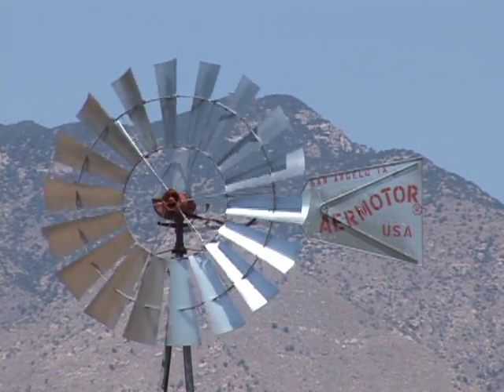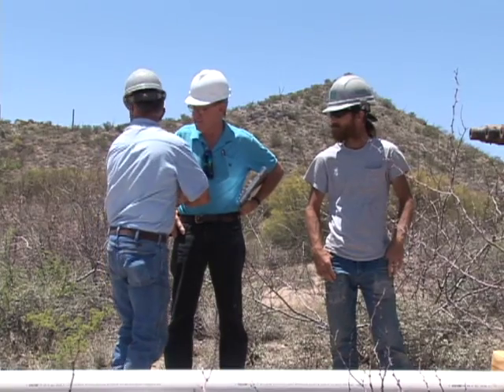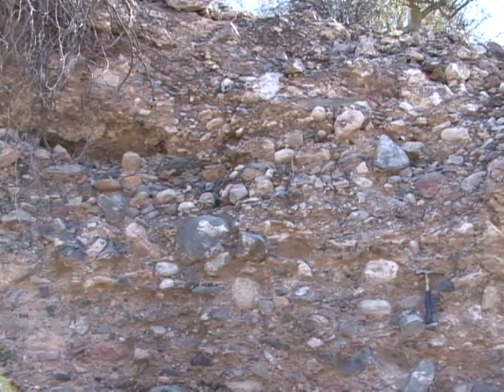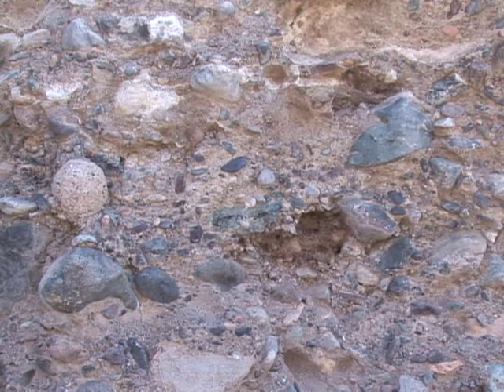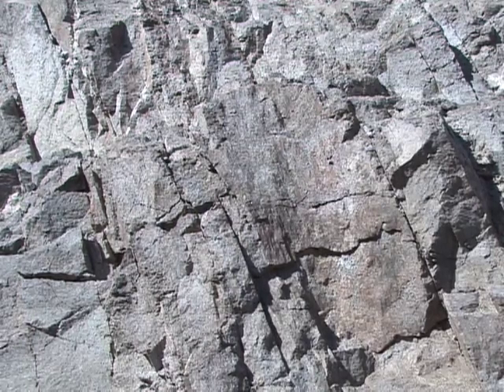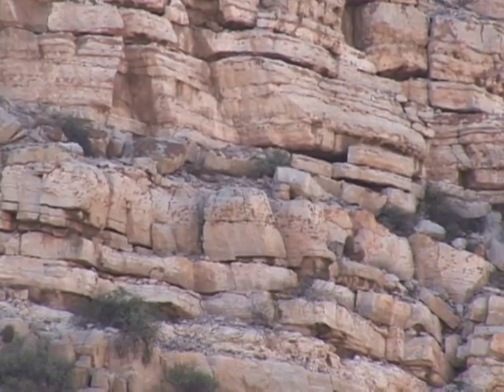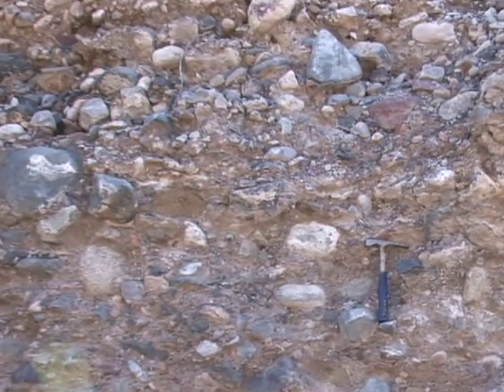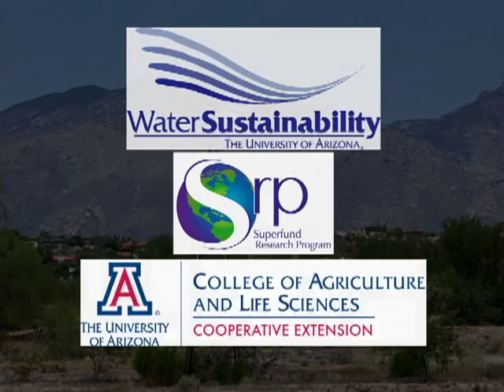Arizona Aquifers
About 5% of Arizona's population depends on private wells for fresh water and more than 40% of our annual water use comes from Arizona's aquifers.  Following a brief introduction to regulations, requirements and equipment used for drilling a private well in Arizona, this video presents the geologic origins of Arizona's aquifer materials with illustrations and pictures of AZ aquifers.  Finally, aquifers are ranked by their ability to store and produce water.